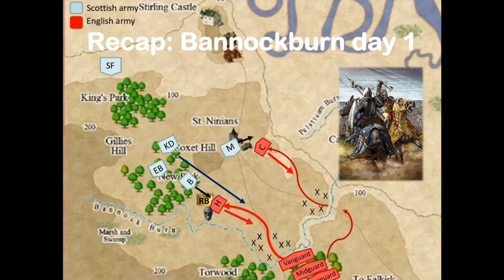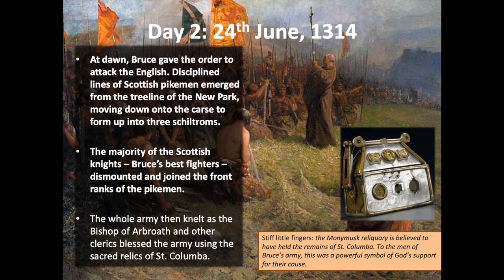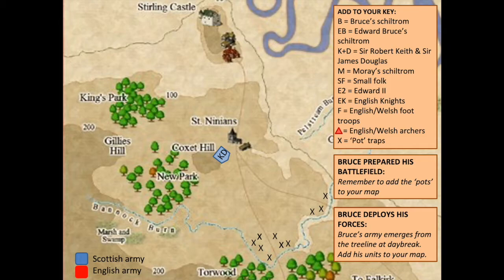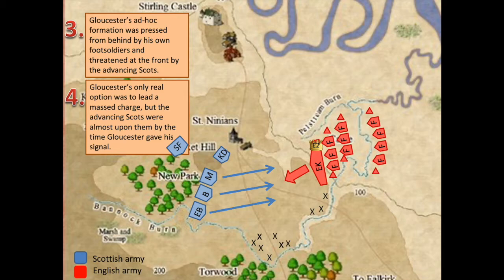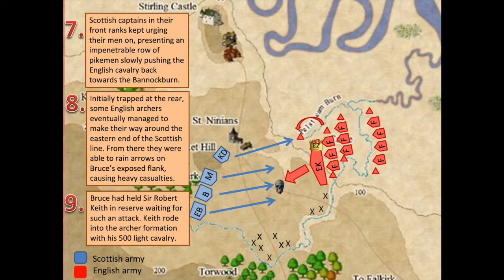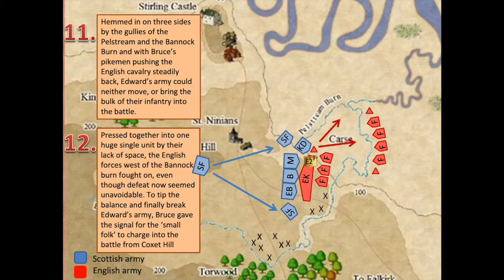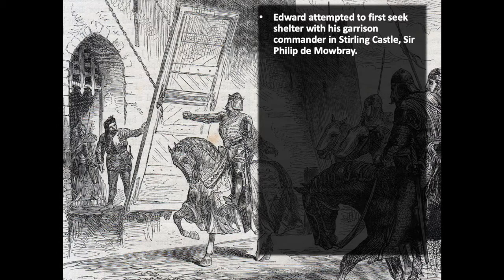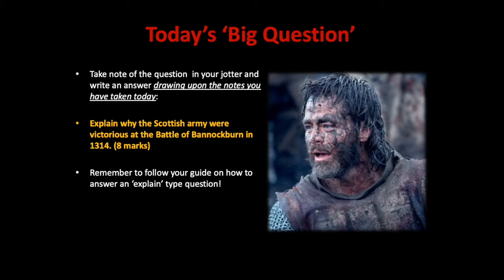32. Bannockburn day 2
This is one of a series of videos on the first Scottish War of Independence, 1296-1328. It is made to support the Scottish topic of the Higher history course, though it may also be of use to those with an interest in the timeframe.

This video recaps the events from day one of the Battle of Bannockburn before describing step by step the deployment and the events as they unfolded through day 2 of the clash between Robert the Bruce's Scots and Edward II's English host. It also explores the reasons behind the outcome of the battle, together with its immediate aftermath.

The events of day 1 of the Battle of Bannockburn, along with an account of the events leading up to the battle and an overview of the battlefield itself are covered in the previous video of the series, '31.